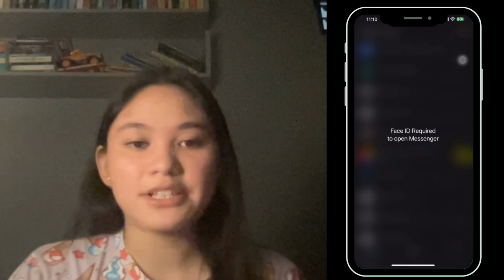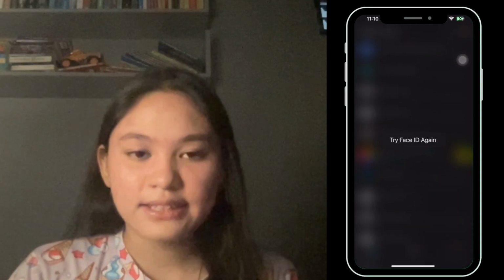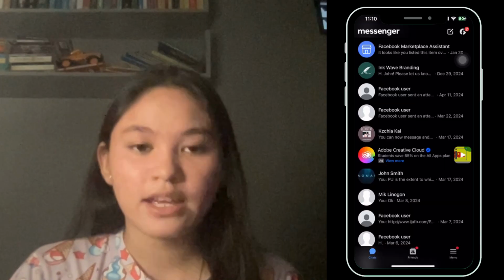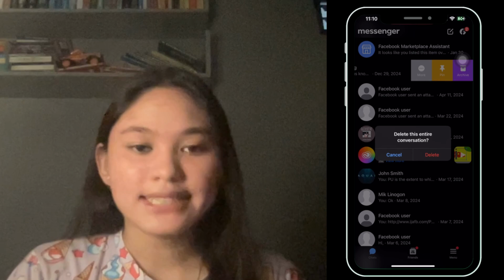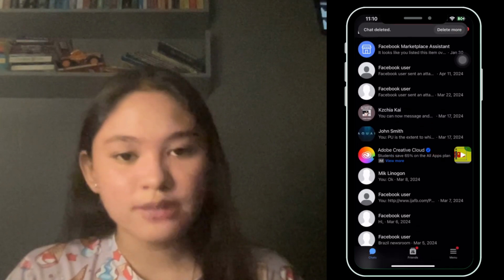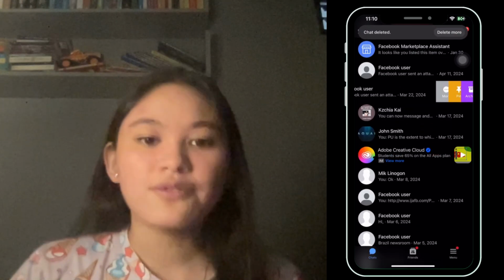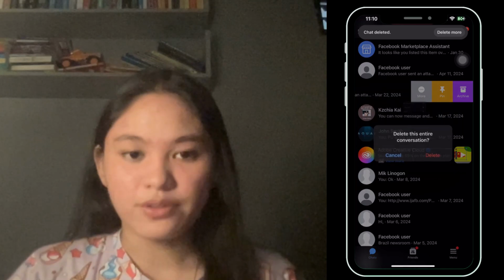How To Delete All Chats In Messenger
How To Delete All Chats in Messenger (2025 Updated Method)

Hey guys! In this quick video, I’ll show you how to delete all chats in Messenger — step by step. While Facebook Messenger doesn’t currently allow one-click mass deletion, I’ll show you the fastest way to clear your inbox manually in 2025.

In This Video:
• How to delete chats in Messenger
• Method to remove conversations quickly
• What deleting chats actually does — and what it doesn’t
• Tips to keep your Messenger inbox organized